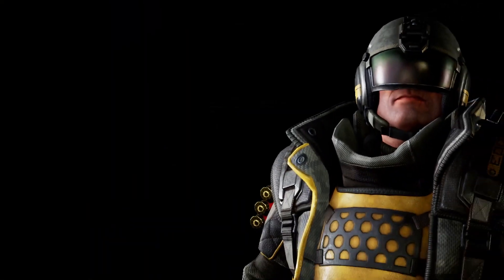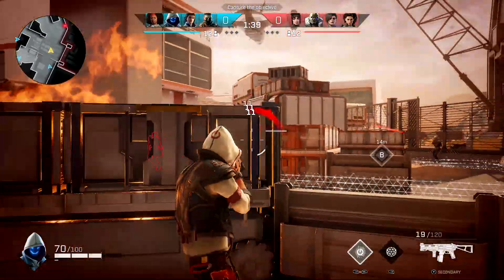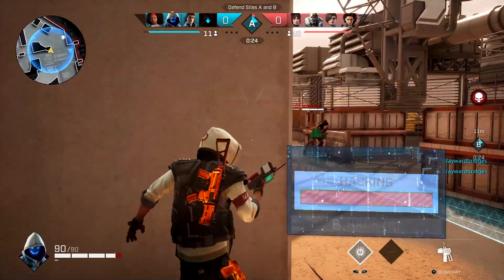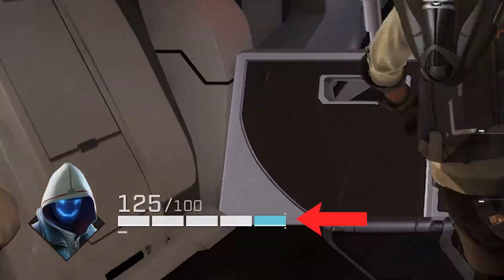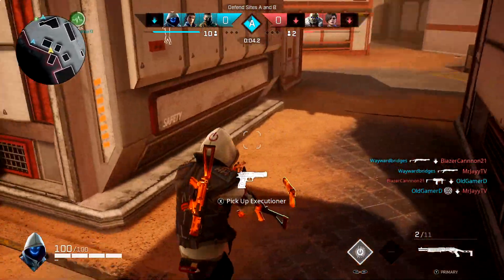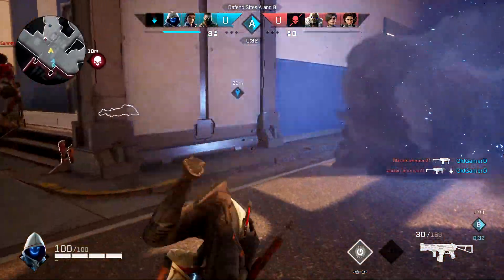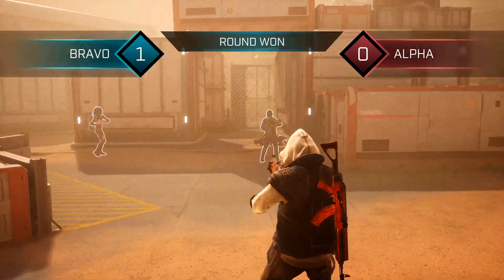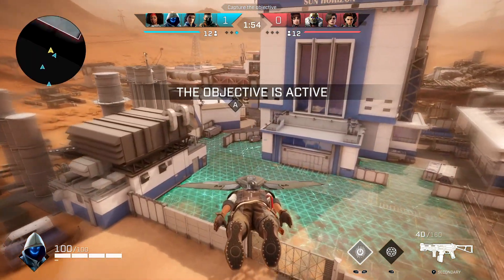All Buffs & Nerfed In Rogue Company's New Update Rogue Changes Explained.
All Buffs & Nerfed In Rogue Company's New Update Rogue Changes Explained. In this video, I will explain all the buffs and nerfs of the Rogue Company Update. The buffs to Rogues in Rogue Company. The nerfs of Rogues in Rogue Company. The buff to Smgs in Rogue Company. The nerf to Pistols in Rogue company.